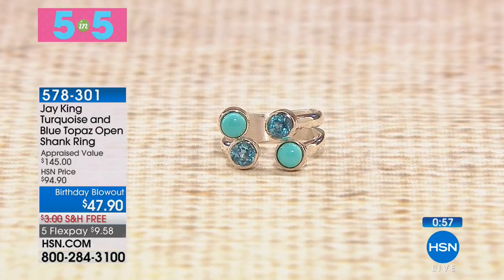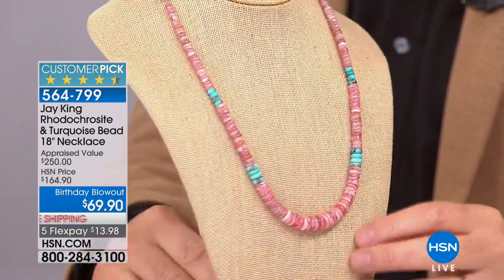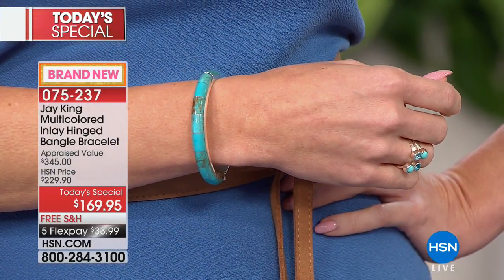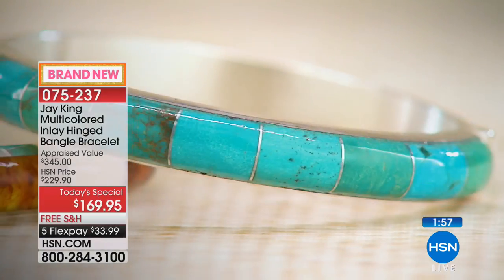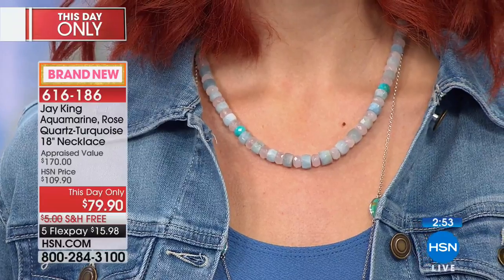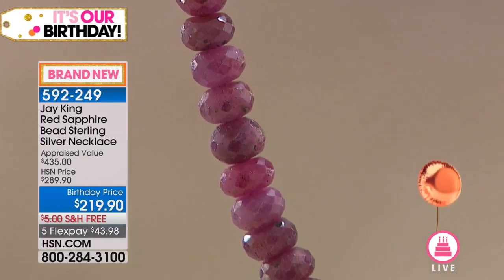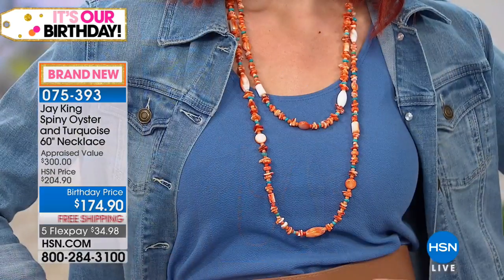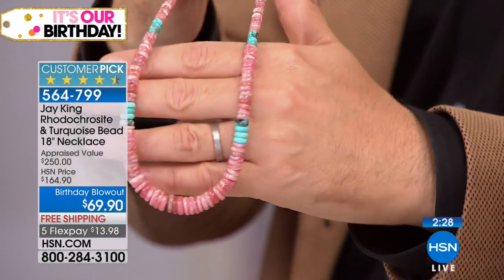HSN | Mine Finds by Jay King Jewelry Celebration 07.14.2018 - 05 PM